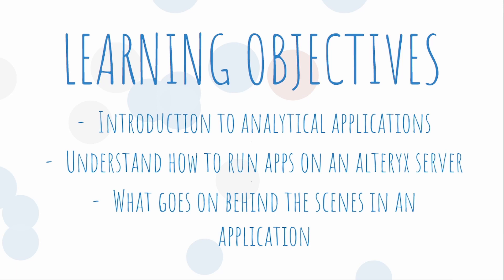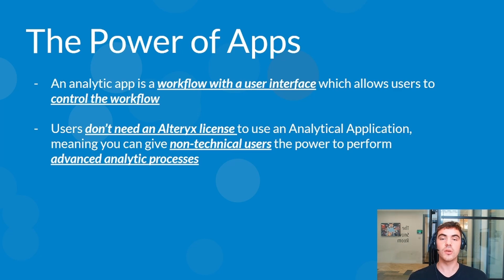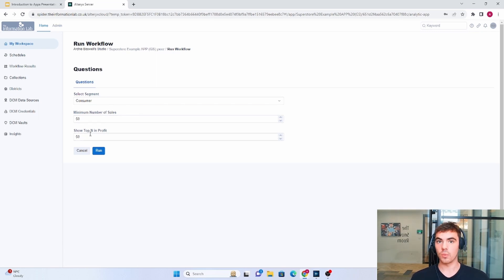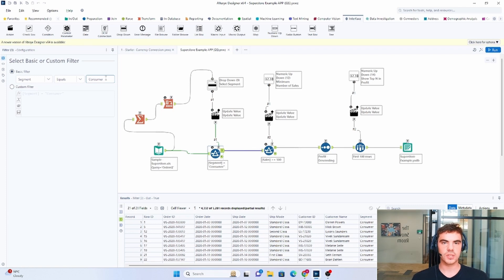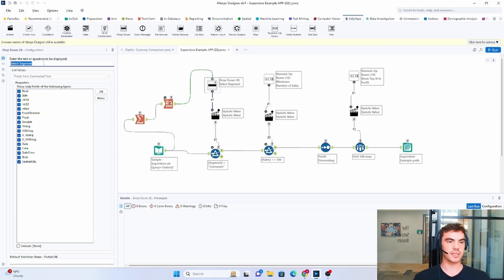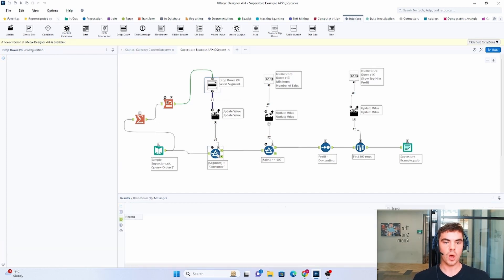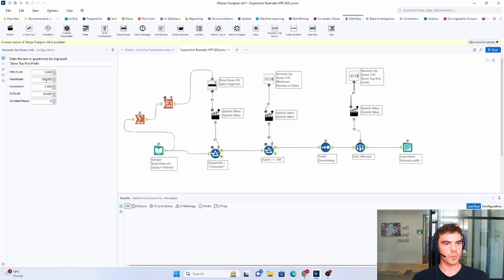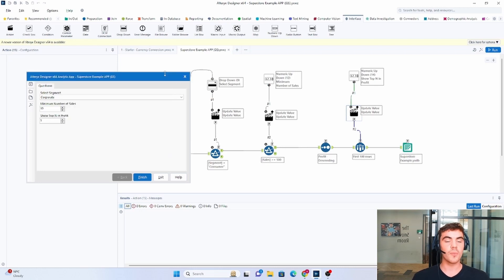Passing Alteryx Advanced - Analytical Apps 101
This is the first video of Alteryx Analytical APPs

☑️By the end of this video you'll be able to: - Understand what analytical APPs are - Understand how to run them in an Alteryx Server  - Know what is happening in the underlying workflow

📌Timestamps

00:00 -Intro
00:04 -Learning Outcomes
00:17 -What are Analytical APPs
01:22 -Running an App on an Alteryx Server
02:35 -The underlying workflow of an APP
03:38 -Interface Tools
04:02 -Drop Down Tool
05:28 -Numeric Up Down Tool